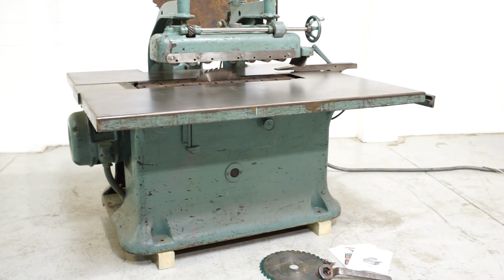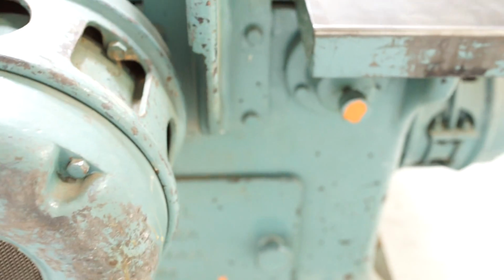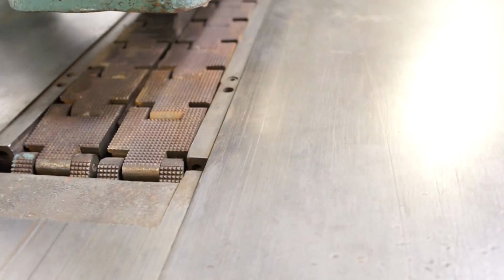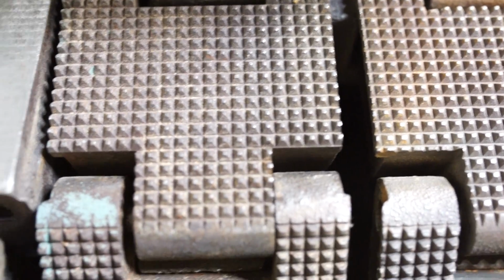DIEHL NO. 55 STRAIGHT LINE RIP SAW